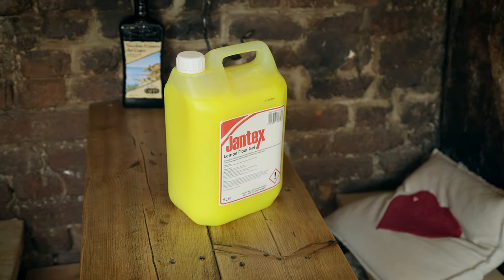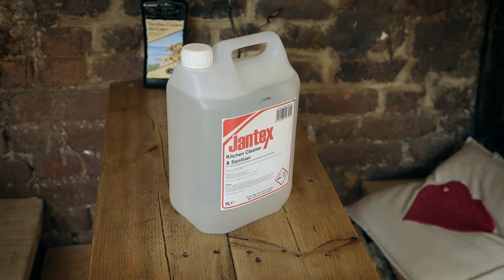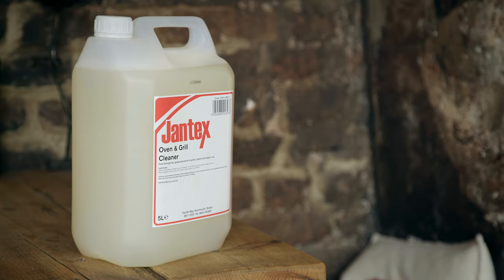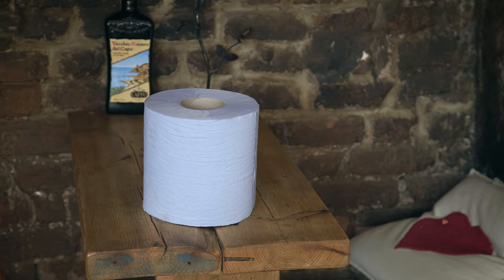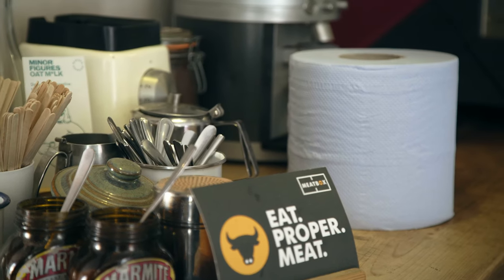La Panza | Jantex Case Study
A clean business is a successful business. But effective cleaning means you need to have the right supplies. We spoke to Riccardo Damiani, owner of La Panza in Bristol, to learn more about how Jantex cleaning products have helped in the daily running of his business.
Using the Jantex lemon floor gel (CW714), kitchen cleaner and sanitiser (CF969), oven and grill cleaner (CF972), blue roll (DL921) and scourers (F960), Riccardo loves being able to quickly and efficiently clean both his front and back-of-house. From making his dining area smell fresh with the lemon floor gel to removing harmful bacteria from his kitchen worktops using cleaner and sanitiser, Riccardo says the products have been vital to the daily running of La Panza.
First established in 2010, Jantex has quickly become an industry-leading supplier of commercial cleaning chemicals and equipment. Ranging from floor cleaners and antibacterial hand soap to scourer pads and high quality blue roll, Jantex offer a wide variety of products that can be used effectively in all areas of your business. Quality products that you can trust.
Want to take the hassle out of your cleaning supplies replenishment? Learn more about our Jantex Supplies City Service